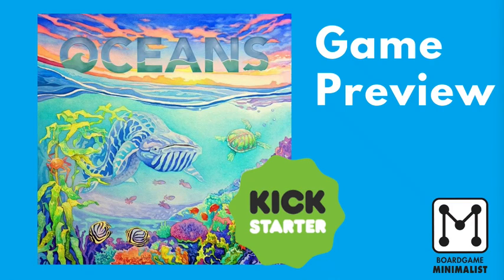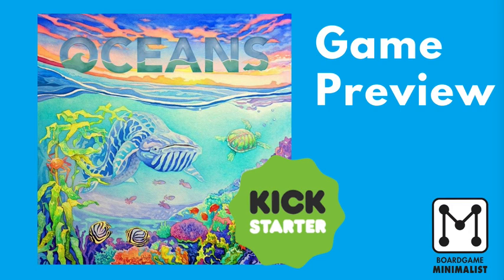Oceans Board Game Preview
This is a snappy, 1 minute 'preview' of Oceans, the spiritual successor to Evolution currently (as of April 2019) funding on Kickstarter. Note that I was provided with a prototype of the game from the publisher but this is not a paid preview.